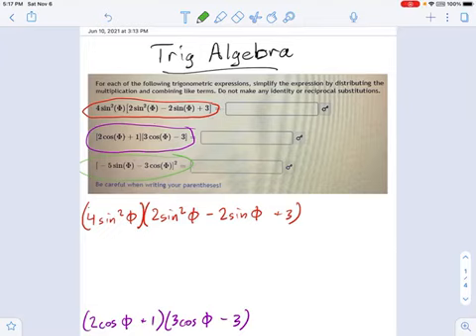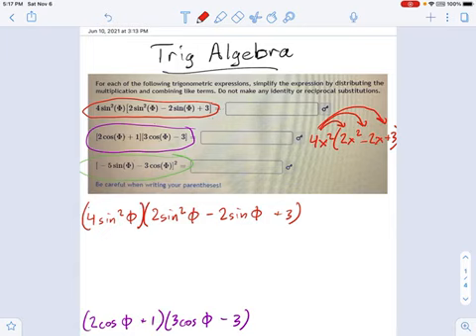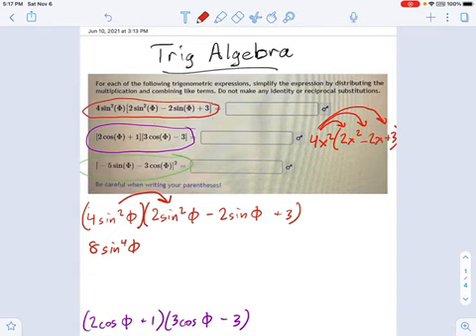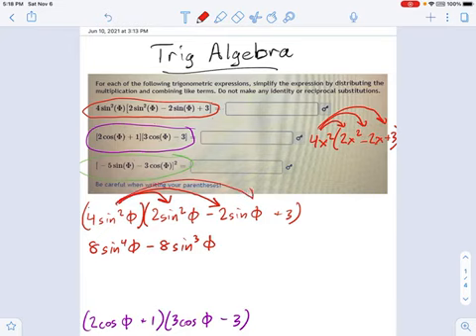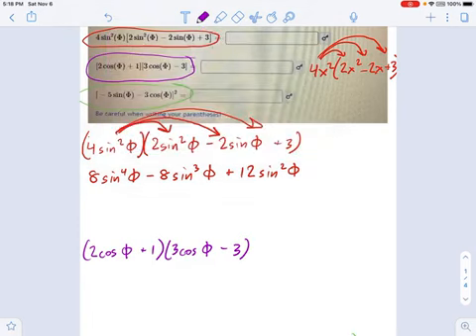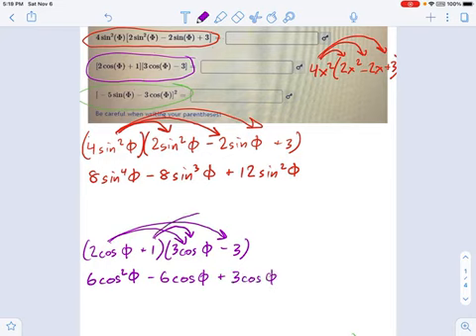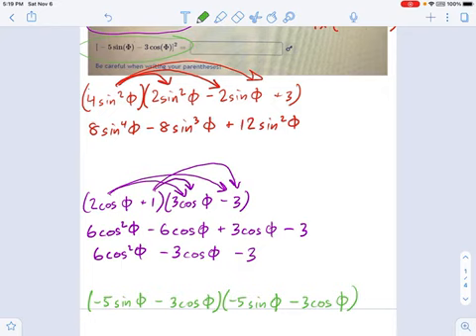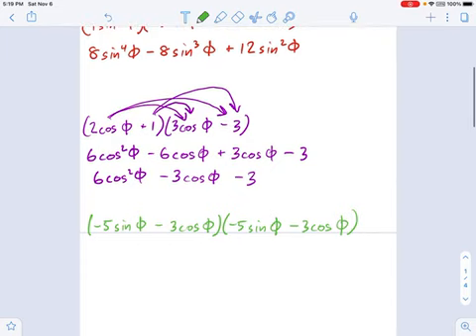SM3.09.10 -- Intro Trig Algebra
Murphy Math --
Introduction to algebraic operations on trigonometric expressions.  Includes distribution of multiplication.